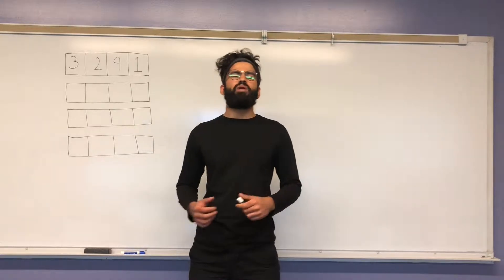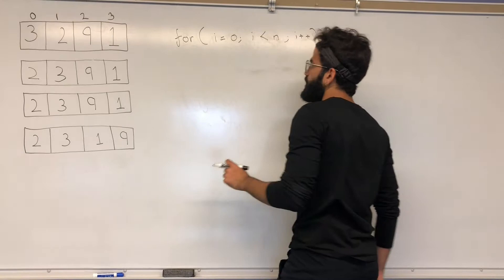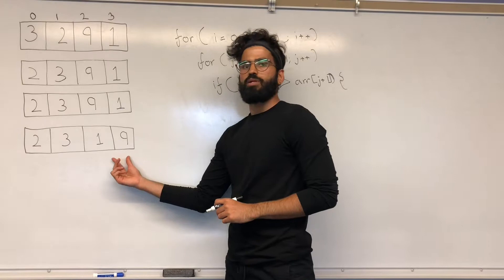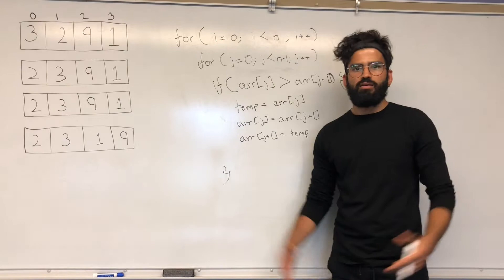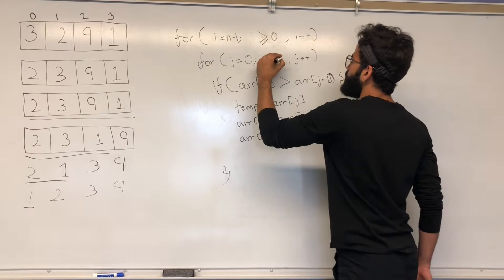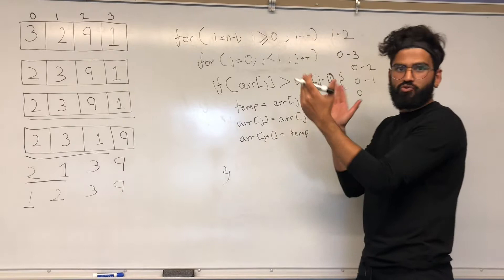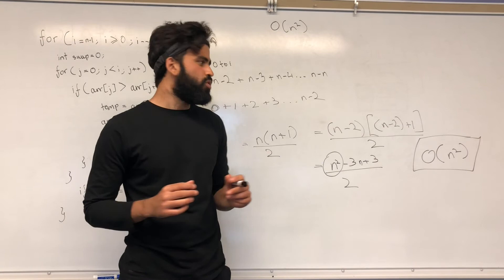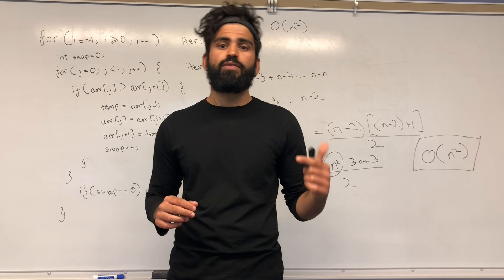Bubble Sort (Improved Efficiency) - Code and Big O Proof!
In this video, I present a detailed run-down of bubble sort algorithm analysis. Logic, code and Big Oh proof. Code is in pseudo-code, easily transferable to Java, Javascript, Python, and others.

Here's what we do:

- Walk through the logic with an example array
- Use the logic to implement the code
- Improve our code and make it as efficient as possible
- Figure out the time complexity and then prove it mathematically!